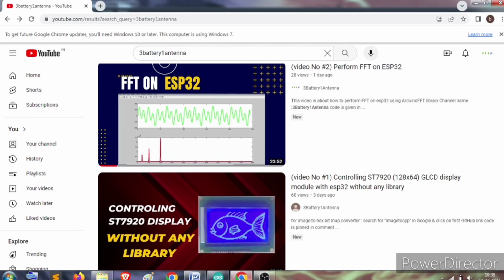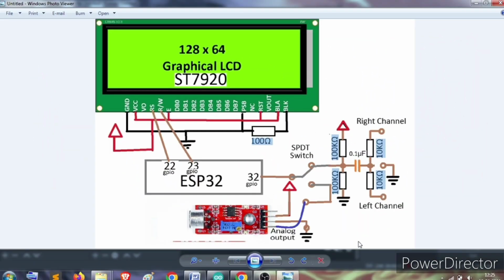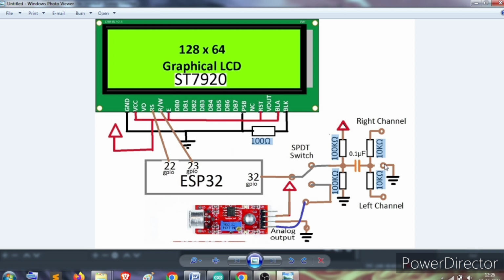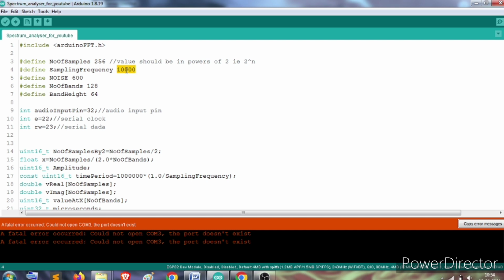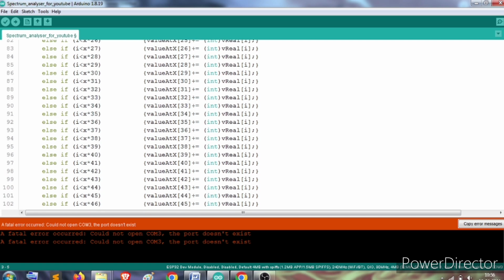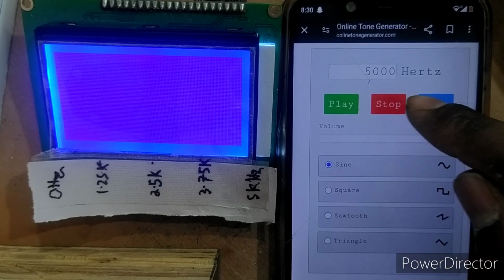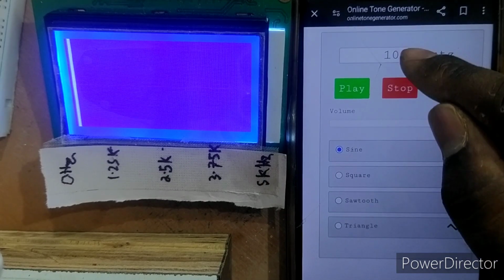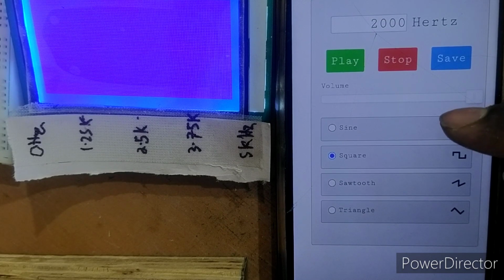(video No #3) Spectrum Analyser using ESP32 and ST7920 display module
CODE is give in comment section
channel name: 3Battery1Antenna